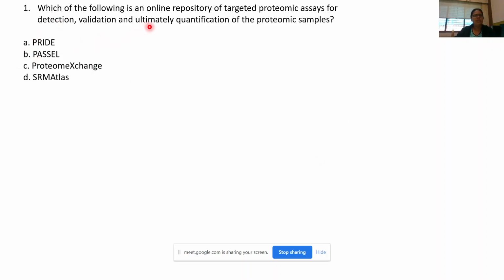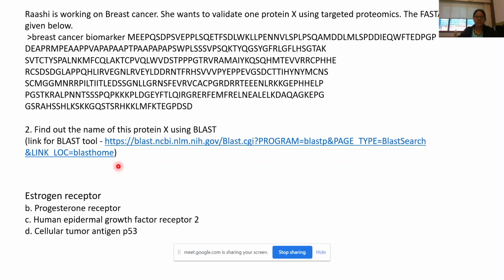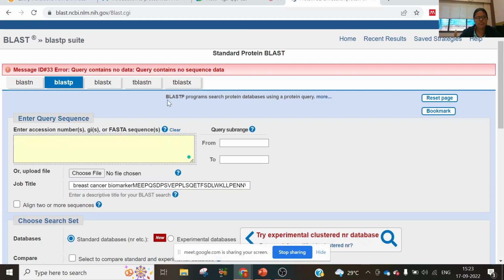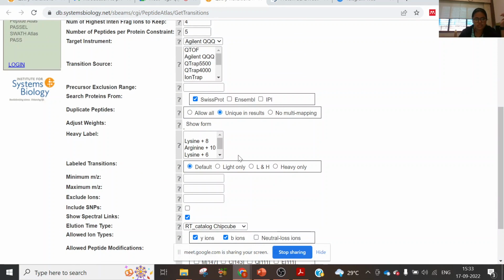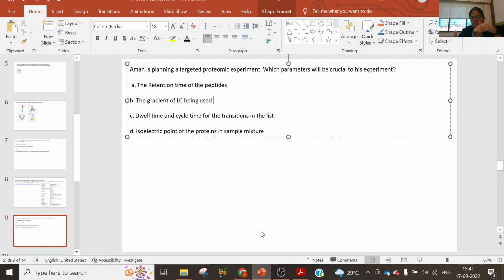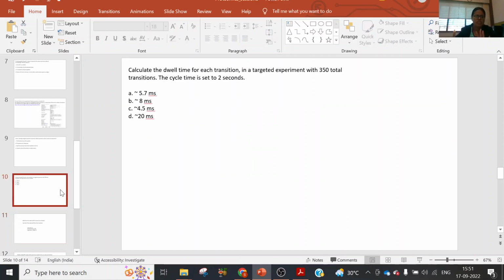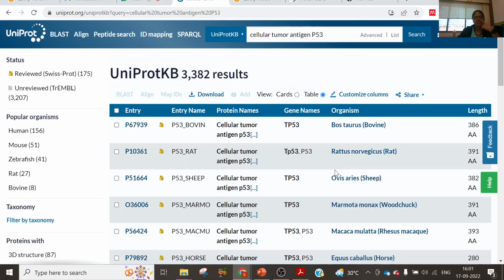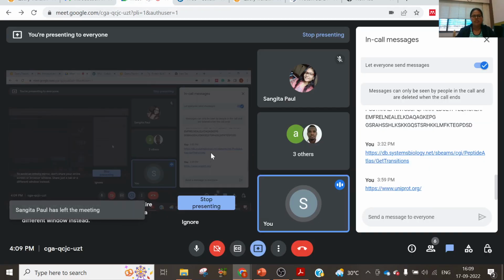NPTEL Proteomics course week 8 Problem solving session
This is the recorded video of the problem-solving session for the NPTEL course " Introduction to Proteomics". The live session is conducted every Saturday by course T.A Miss. Sneha Rana